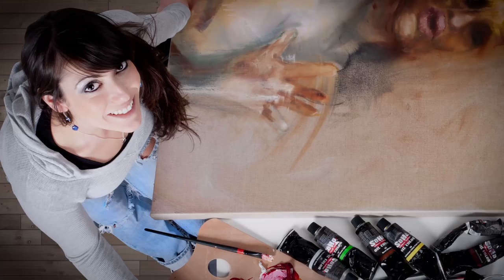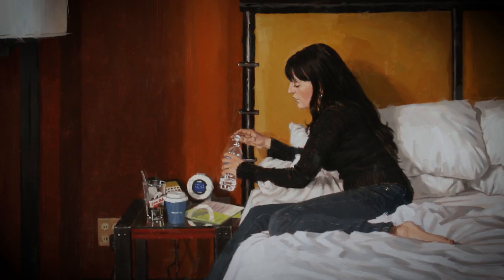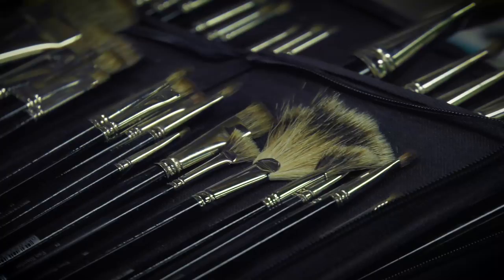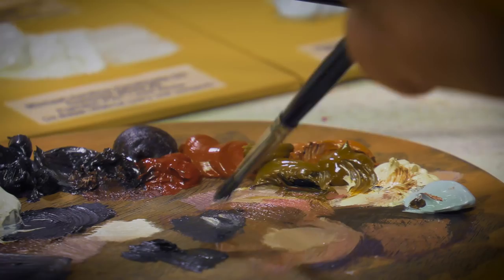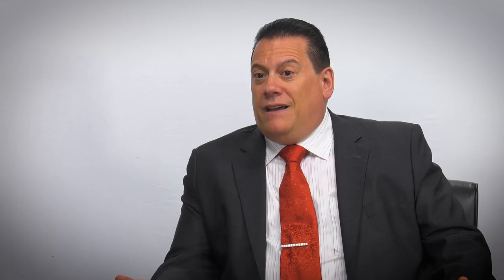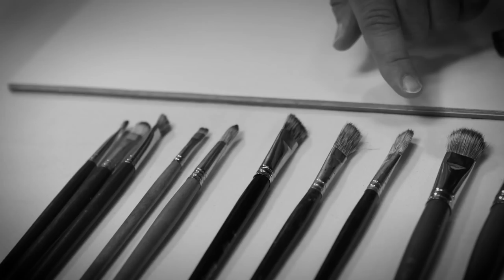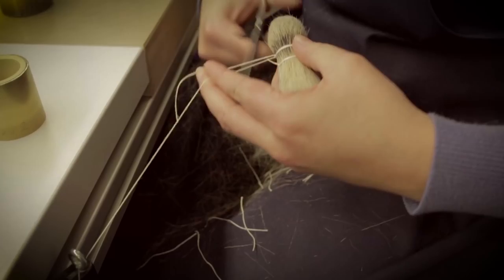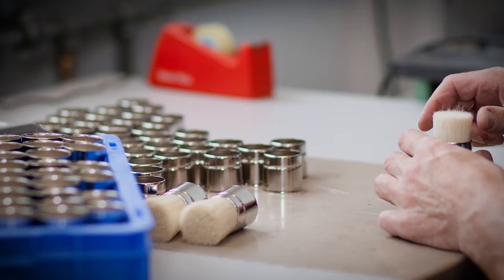Why Hamburg Brushes? Experience World Class Artist Brushes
A Proprietary Blend Of Natural And Synthetic Hair, Providing The Much-Loved Feel Of Mongoose - Only Better!

Hamburg did not set out to be as good as mongoose but to be better. It is a proprietary handmade blend
May Be Used With All Media
Move Heavy Body Paint With Exact Precision
Hold Lots Of Thinned Color Providing Excellent Pointing and Fine Edges with Superb Resiliency while being bushy and soft for blending and Glazing Techniques
Handmade and Batch Tested In Germany To Exact Standards
Hand Made in Germany in one of the world's finest and prestigious brush factories that trace its routes to the 18th Century
Hamburg Premier Professional Brushes feature: Brights, Filberts, and Rounds. Created from a strategic proprietary blend of natural and synthetic blended multi-filament sizes of hair. The blend harmoniously matches the strength and resilience of Mongoose!

Hamburg Premier Professional Brushes will provide you with an amazing painting experience and exceptional results!